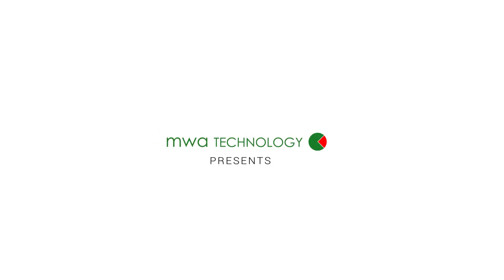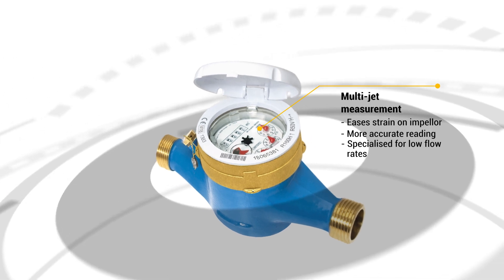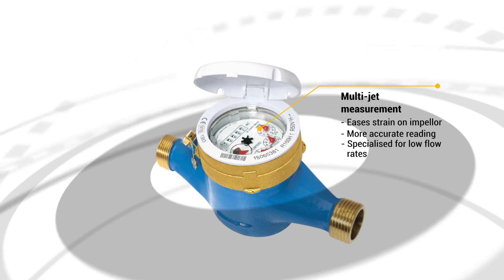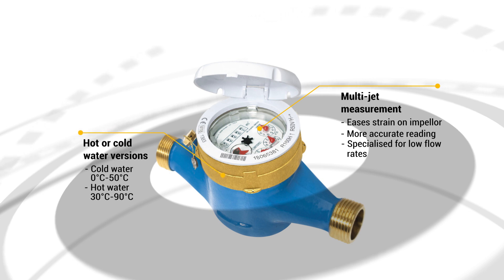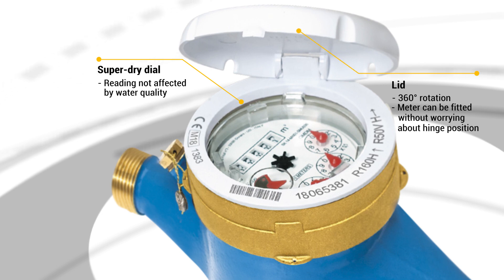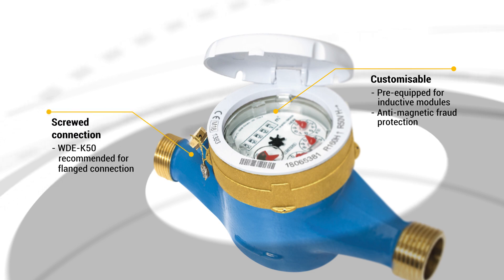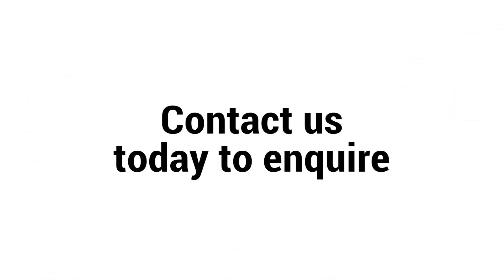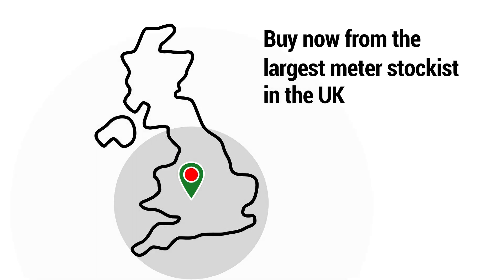Presenting the B Meters GMDM-I Multi Jet Water Meter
MWA Technology are proud suppliers of the GMDM-I Multi-Jet Water Meter range by B Meters. We always recommend the GMDM-I to customers, as we've found this water meter to be an incredibly reliable and versatile metering solution, even for applications that demand the measurement of lowest of flow rates.

In this latest spotlight video, we go into detail about this meter's super-dry dial, it's reliable build and the approvals it holds. But note, the GMDM-I is suitable for screwed pipe-runs only, for Flanged Connections, look forward to the upcoming spotlight focusing on the many advantages of the WDE-K50, another of B Meter’s reliable water metering solutions.

MWA is proud to supply B Meters' range of products; delivering their meters anywhere in the UK within 24 hours when ordered before 4.30pm. Simply call our technical sales team on 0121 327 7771 to learn more about how the GMDM-I can suit your metering requirements, or use our enquiry form

Stay up to date with regular news and blogs by following us on Twitter